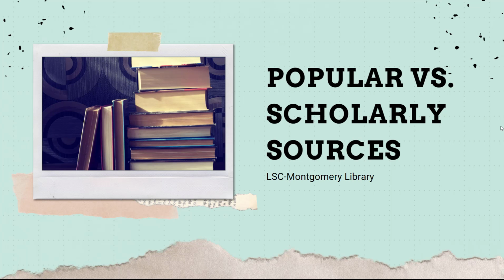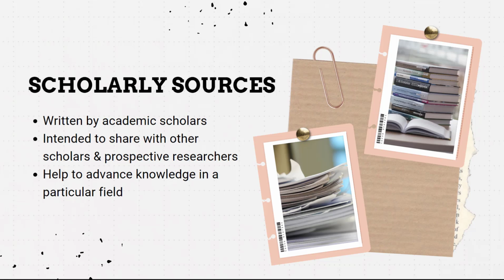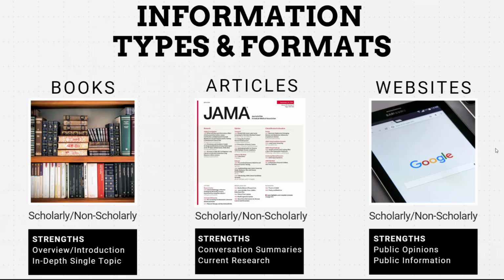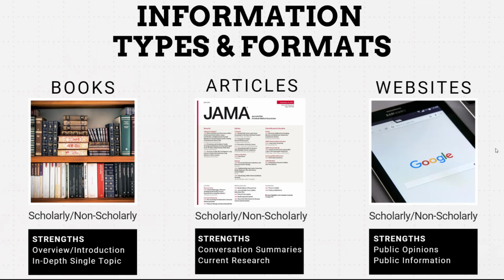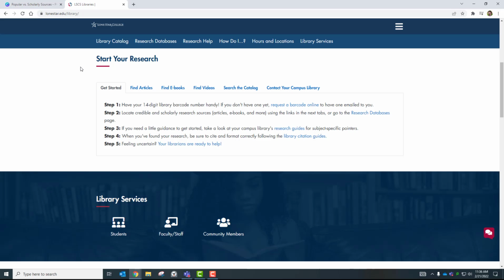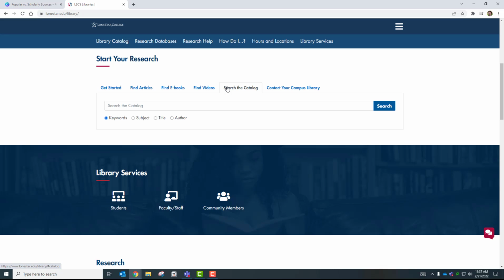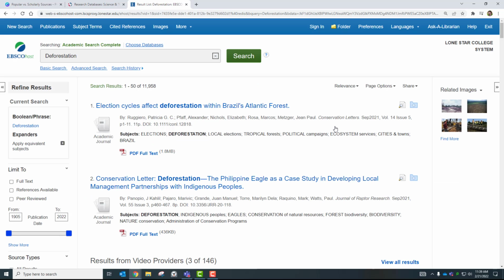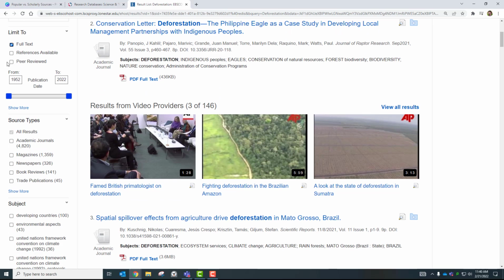Popular Vs Scholarly Sources